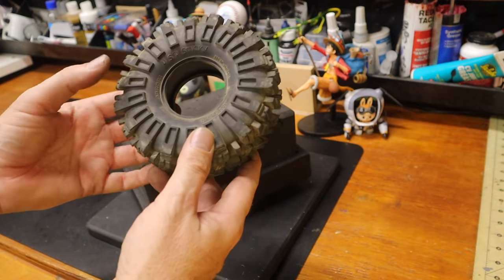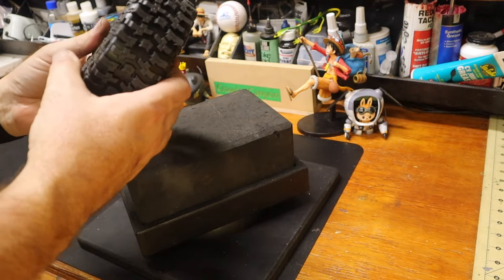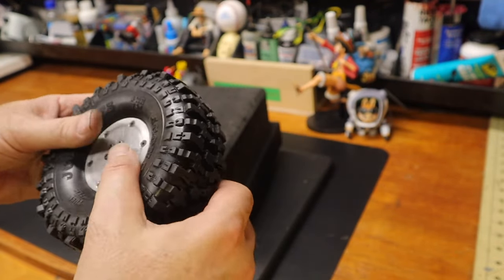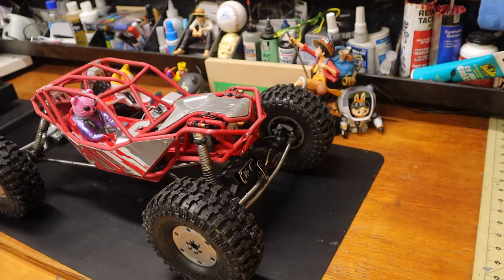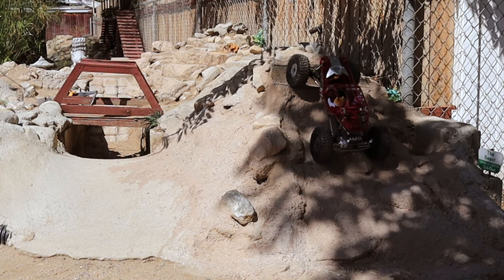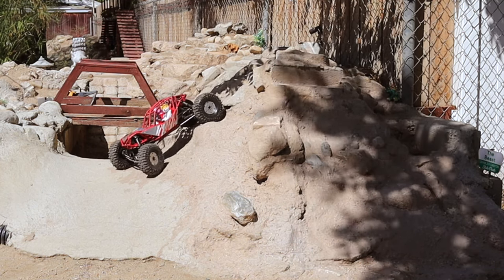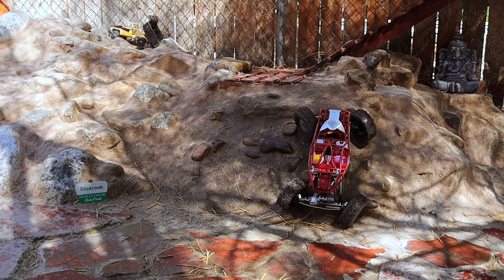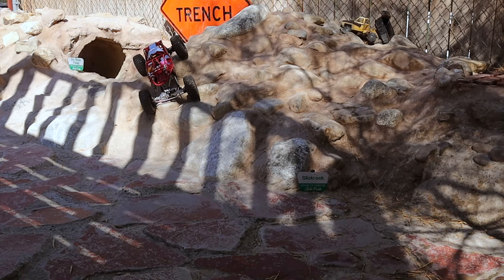Crawler Canyon Quick(re)view: 2.2" JConcepts Tusks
Never even intended to do these as a Quickview.  Then I opened the packages.

This is the Quickview of the JConcepts 2.2" Tusk crawler tire.  They are... massive.

CF 2.2 beadlocks

Rhino V80 ESC
9imod 2250kv 3542
Radiolink RC4GS
Flash Hobby 60kg
LCX Ryft horns

Hair buns!
Dual Stage foams